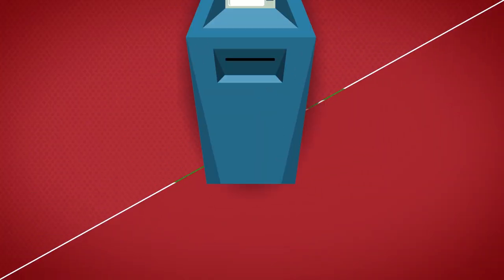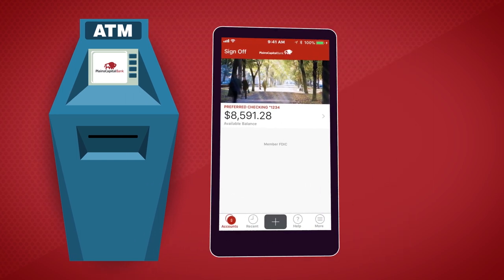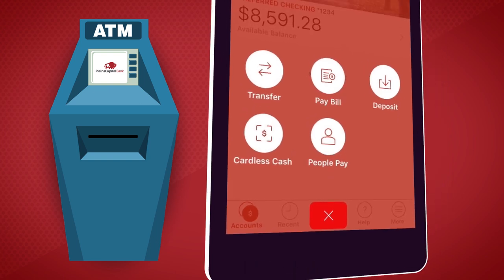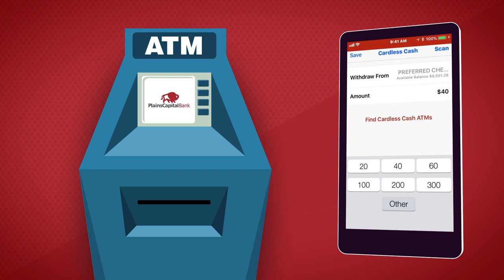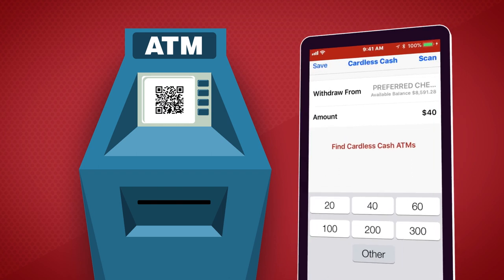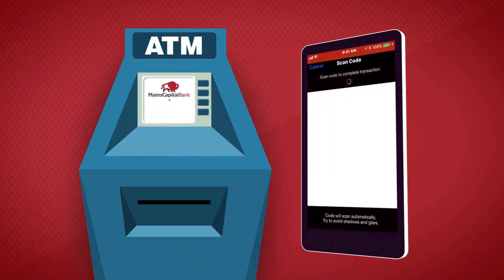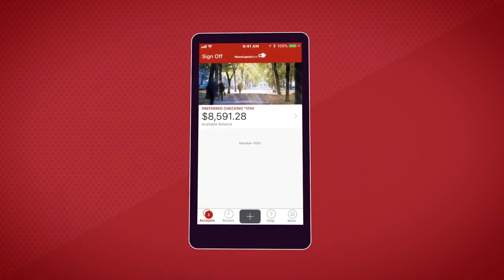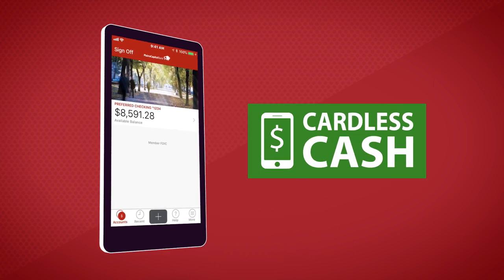Cardless Cash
Withdraw cash using only your smartphone.